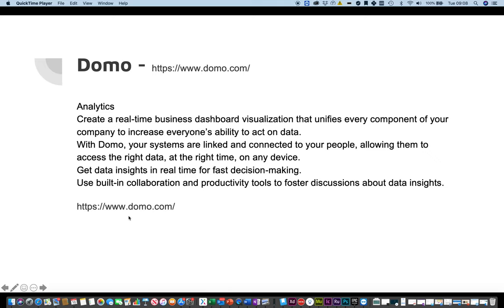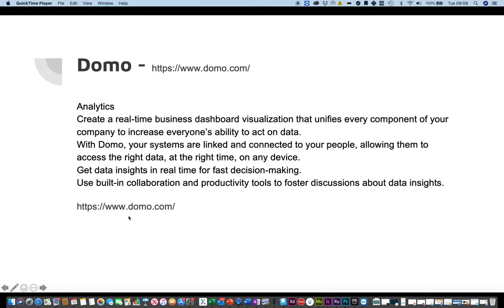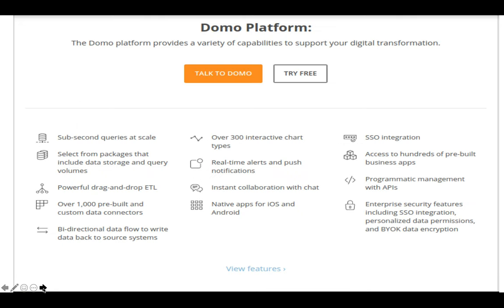domo - analytics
Analytics
Create a real-time business dashboard visualization that unifies every component of your company to increase everyone’s ability to act on data.With Domo, your systems are linked and connected to your people, allowing them to access the right data, at the right time, on any device.
Get data insights in real time for fast decision-making.Use built-in collaboration and productivity tools to foster discussions about data insights.